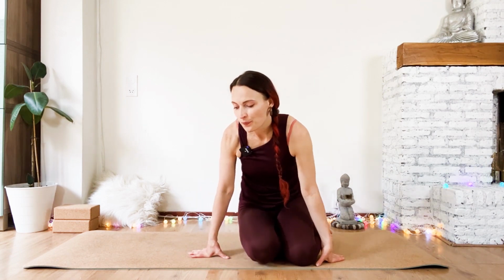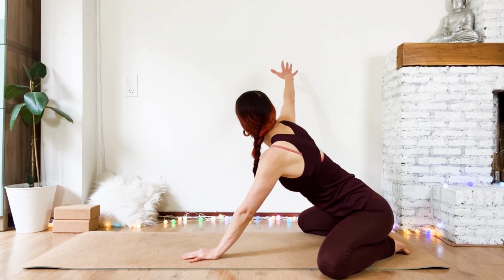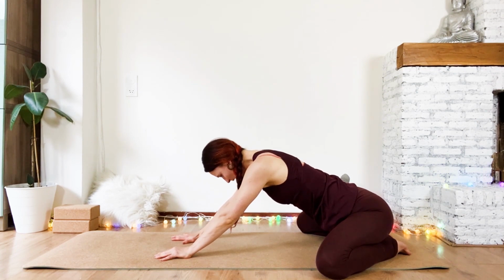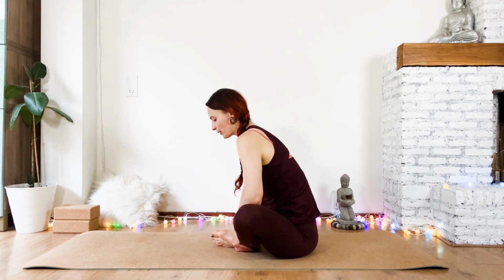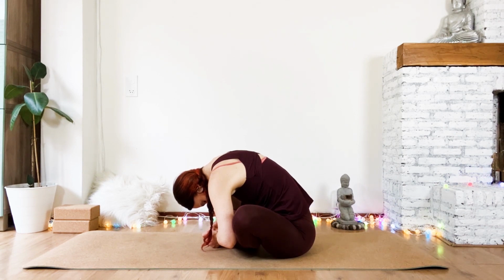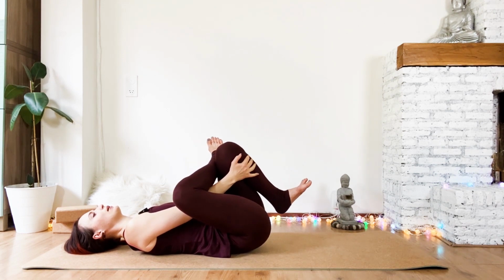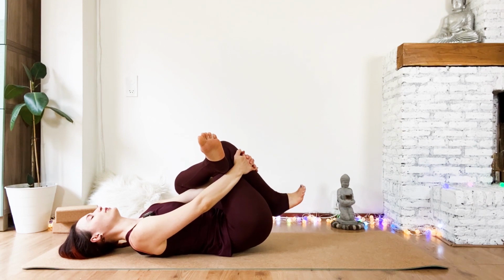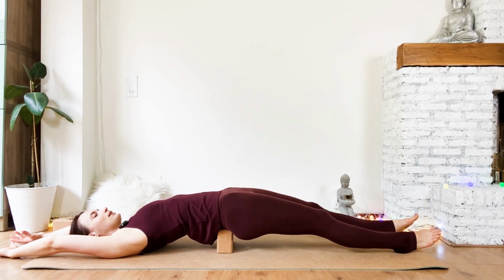25-minute Full Body Yin - Morning Everyday Yin Yoga Sequence with Music || Setting Day Intention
🔸 Welcome to 25-minute Full Body Yin - it is a morning everyday yin yoga sequence with music and at the end of the class we are setting day intention with Koshi bell. Today is a yin yoga class with Music (with my Tibetian singing bowls as a background) so I hope you will enjoy the sounds and it will help you to sink down into Zen.
This is a 25-min full body yin WITH PROPS, so you need 1 block or pillow! It is also a great yin yoga for beginners with props - we do a very gentle opening of the full-body today...

If you enjoy this yin yoga class, please click the like button to support me 😊!

SOME DETAILS of this 25 minute morning yin yoga (yin with background music):
🔸 If you are new to Yin yoga practice - it is a Static stretching (a form of Restorative yoga) where we don't push, don't pull, but implement surrender and letting Gravity work with our bodies. Today we do morning yin yoga with props - so you definitely want to have near you 1 block or cushion.
🔸 Today's yin yoga with background music /morning yin yoga full body stretch will open the whole body with a very gentle approach so it's a great yin yoga for beginners.
🔸 POSES of this 25-minute full body morning yin (yin yoga with music): melting heart pose (or puppy pose), wide-leg child position with modification for shoulders stretch, reclined swan (pigeon pose), supported fish pose, sitted folding down  - so great morning yin yoga class!
P.S. hope, you will enjoy the practice of setting daily intentions!

Thank you so much for joining this  Yin yoga video & for your support!
Xenia

By participating in this exercise program, you agree that you are doing so at your own risk. You should understand that when participating in any exercise or exercise program, there is the possibility of physical injury. In voluntarily participating in these exercises or any other Zen with Xenia's activities, you assume all risk of injury to yourself and agree to release and discharge Zen with Xenia from any and all claims or causes of action, known or unknown, arising out of Zen with Xenia’s negligence. Please be mindful, listen to your body, and participate in good physical and mental conditions.